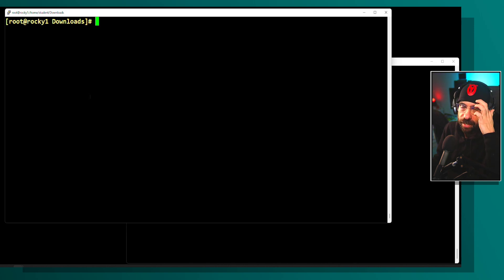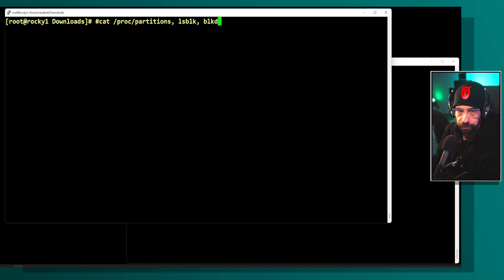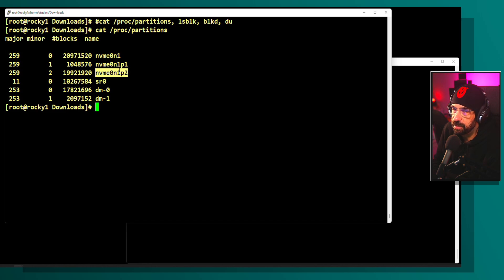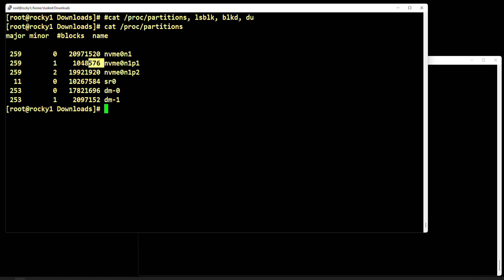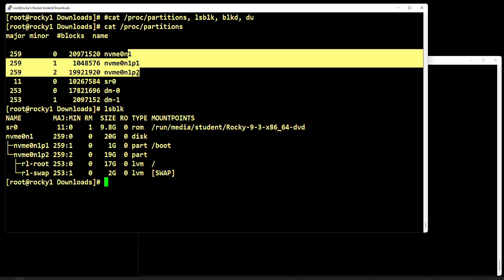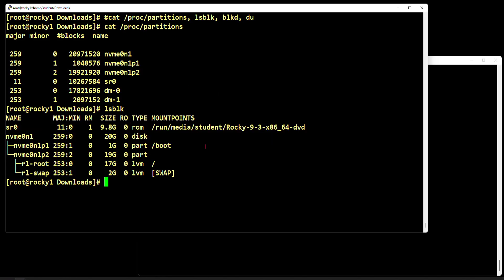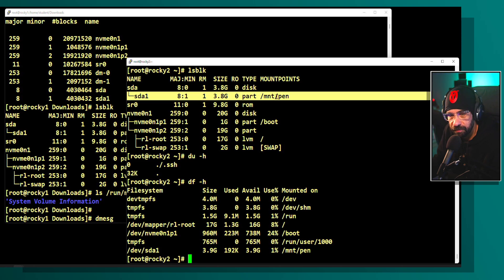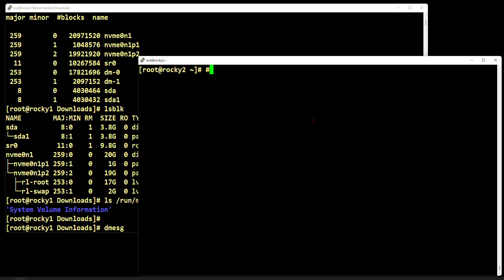RH124 RH199 - Red Hat System Administration I - Complete Training 13. Access Linux File Systems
This course is based on Red Hat® Enterprise Linux 9.3 But Also Applies to Red Hat® Enterprise Linux 10.X***

The first of two courses covering the core system administration tasks needed to manage Red Hat Enterprise Linux servers.

Red Hat System Administration I (RH124) is designed for IT professionals without previous Linux system administration experience. The course provides students with Linux administration competence by focusing on core administration tasks. This course also provides a foundation for students who plan to become full-time Linux system administrators by introducing key command-line concepts and enterprise-level tools.

This course is the first of a two-course series that takes a computer professional without Linux system administration knowledge to become a fully capable Linux administrator. These concepts are further developed in the follow-on course, Red Hat System Administration II (RH134).

Objectives

Introduce Linux and the Red Hat Enterprise Linux ecosystem.
Run commands and view shell environments.
Manage, organize, and secure files.
Manage users, groups and user security policies.
Control and monitor systemd services.
Configure remote access using the web console and SSH.
Configure network interfaces and settings.
Manage software using DNF
Impact on the organization
Administration, configuration, and rapid deployment of Red Hat Enterprise Linux is the foundation for efficient IT infrastructure. This course will build the foundation for new Linux system administrators to efficiently and securely resolve configuration issues, integrate Red Hat Enterprise Linux with other existing systems, manage user and group administration, and use available storage solutions.

Red Hat has created this course in a way intended to benefit our customers, but each company and infrastructure is unique, and actual results or benefits may vary.

Impact of this training
This course will build the foundation for those learning the key tasks to become a full-time Linux system administrator. As a result of attending this course, you should be able to perform essential Linux system administration tasks, including installation, establishing network connectivity, managing physical storage, and basic security administration.

Come and watch the complete training of RH124 and prepare for the EX200 Exam.

🚀 RH124/RH199 - Red Hat System Administration I: Complete Training | Chapter 13: Access Linux File Systems 🚀

Master the essentials of Linux file systems in this in-depth training session, part of the Red Hat System Administration I (RH124/RH199) series! Whether you're preparing for your Red Hat Certified System Administrator (RHCSA) certification or enhancing your Linux administration skills, this video has you covered.

📂 What You’ll Learn:
✅ Understanding Linux file systems and their structure
✅ Mounting and unmounting file systems
✅ Navigating directories and file hierarchies
✅ Managing partitions and storage devices
✅ Accessing and editing files efficiently

💡 Why Watch?
This hands-on, step-by-step guide simplifies complex concepts, making it easier for beginners and professionals to grasp the foundations of Linux file systems. Enhance your career prospects by acing this critical topic in your RHCSA journey!